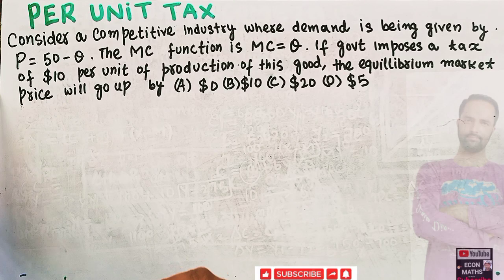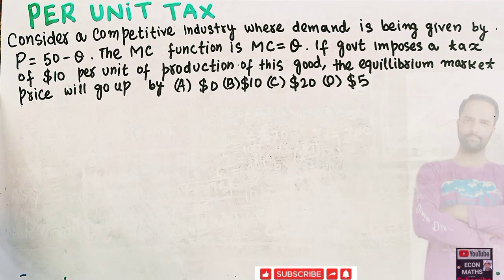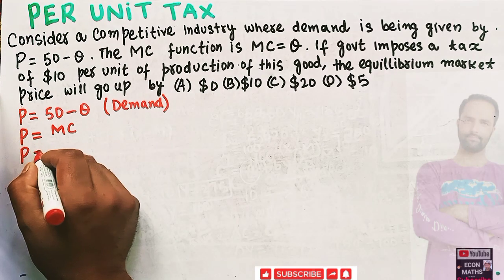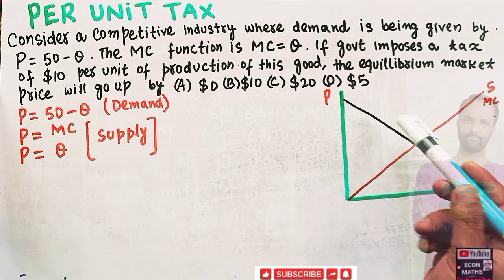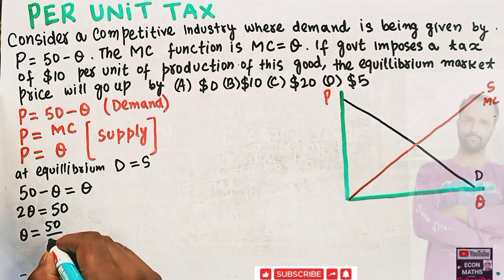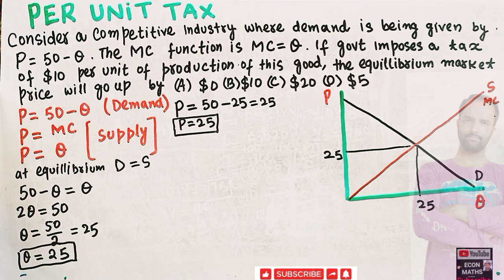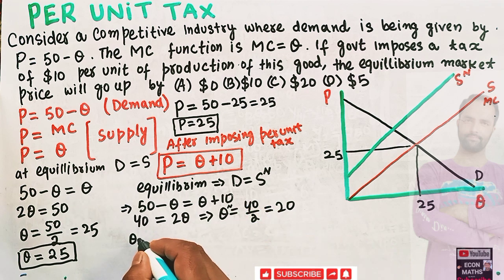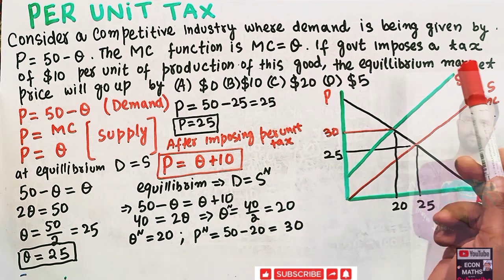impact of per unit tax on equilibrium price and output in perfect competition